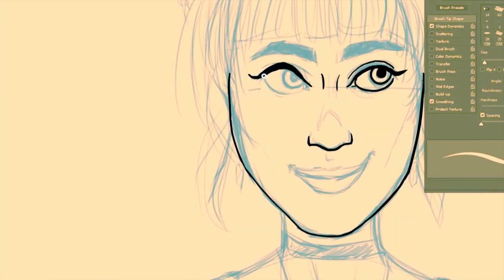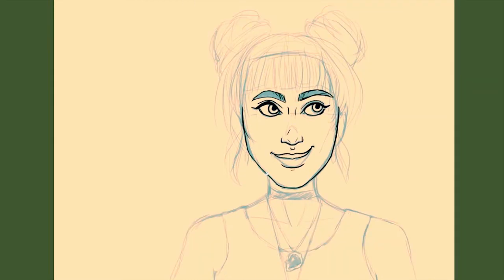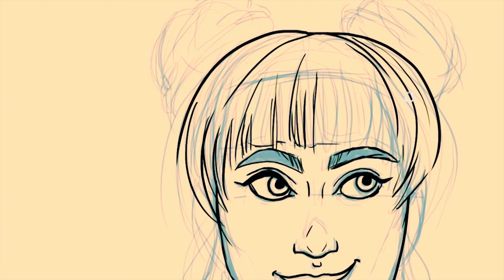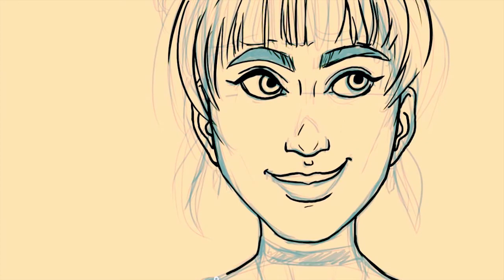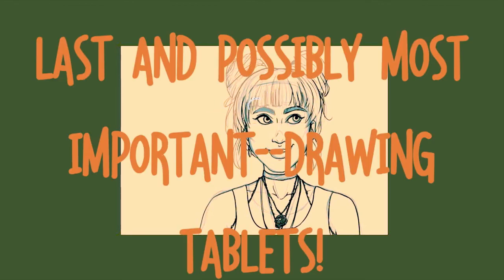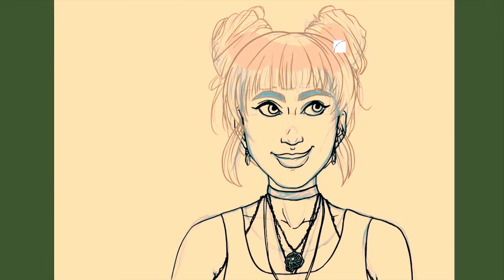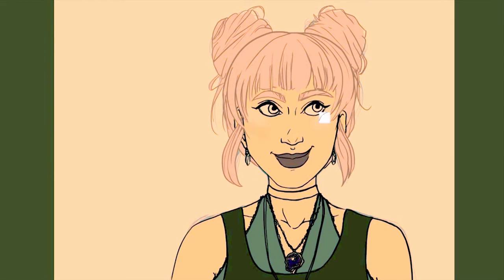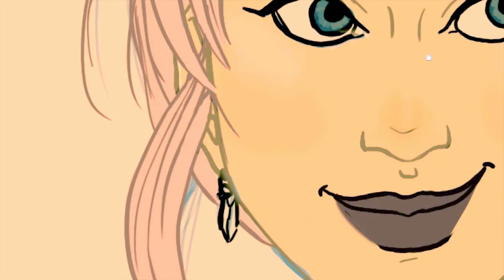Ballin' on a budget: digital art edition | inkytiger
EDIT: Somewhere around :44 there is a glaring typo. It's supposed to read "The first thing you need is--something to take pictures with!" This is why you proof your videos, kids. 💁

Calling all millennials, college-agers, underage kids and thrifty folks!

This video is a compilation of tools I would recommend to anyone starting out in digital art. Obviously you are not limited to these choices, but these are ones I have had really good experiences with--and a lot of it is more affordable than you might expect. :)

This sketch in the video hasn't technically been finished and posted yet, but I'll probably post it soon. I got carried away experimenting with a painting style but it didn't really work out. Ah well. Can't learn until you try ¯\_(ツ)_/¯

-Programs-

(free! suggested by Onyi's Art!)

-Tablets-

Programs: Adobe Premiere, Photoshop, Audacity

Weapons of choice: Wacom Cintiq